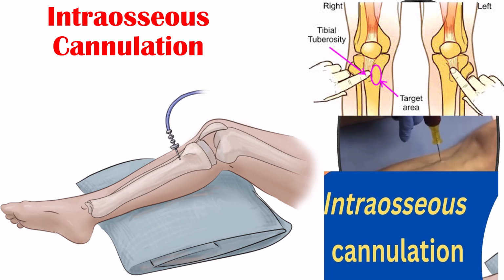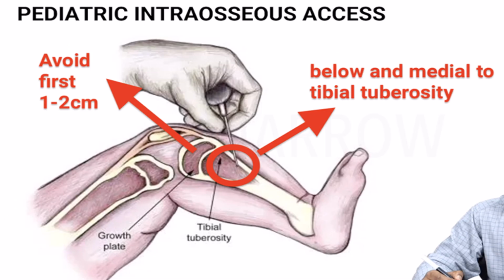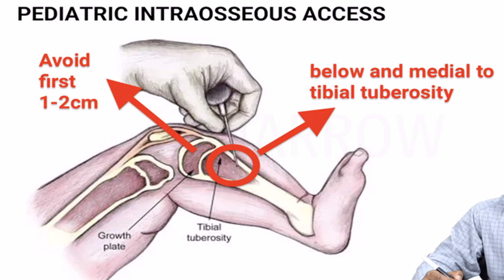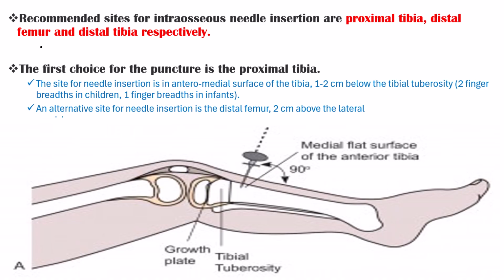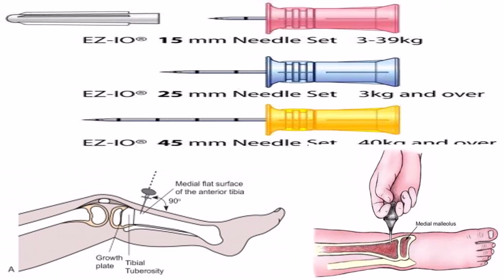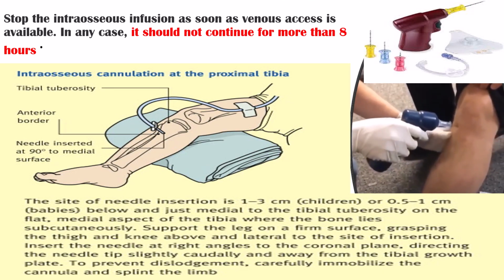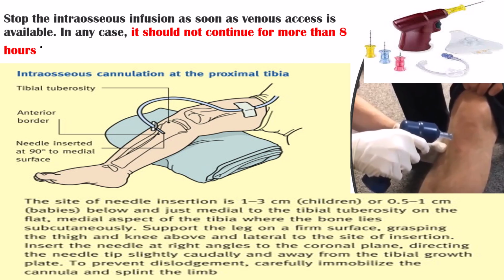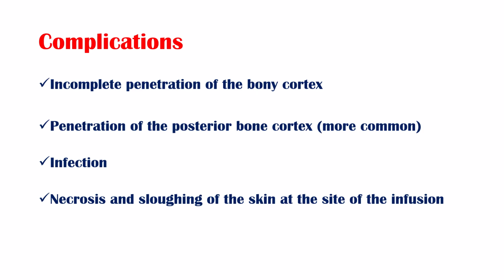INTRAOSSEOUS CANNULATION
Intraosseous (IO) cannulation is a medical technique for gaining rapid vascular access by inserting a specialized needle through the cortical bone into the medullary cavity of a long bone. This allows for the emergency infusion of fluids, medications and blood products, particularly when conventional peripheral intravenous (IV) access is delayed or impossible. INTRAOSSEOUS cannulation cannula drabera medicine medicalstudent pediatrics @MedicosisPerfectionalis @pediatricboardalastminuter1892 @jjmedicine